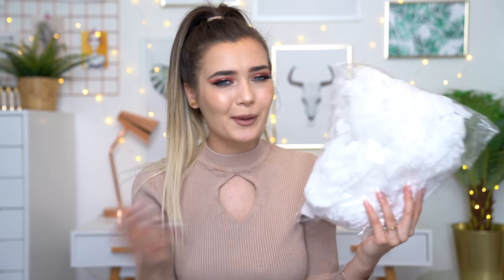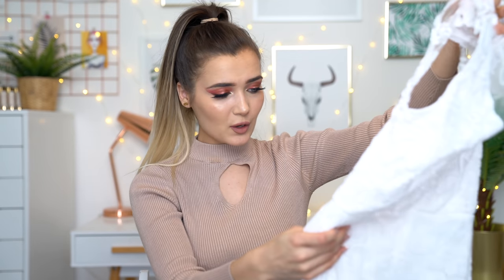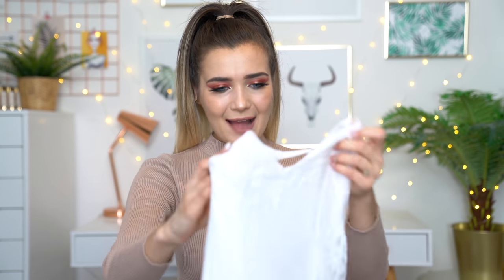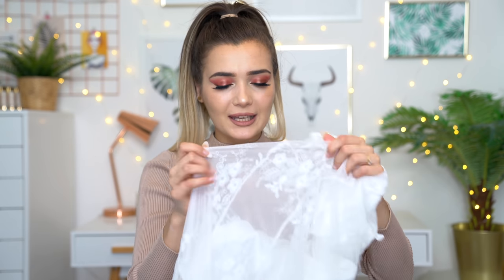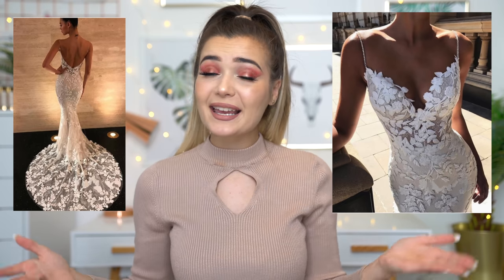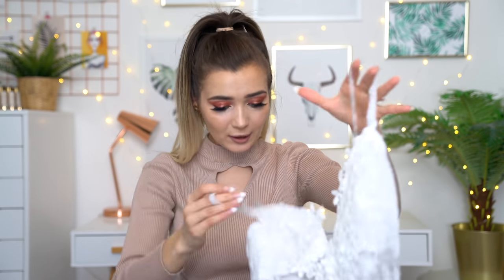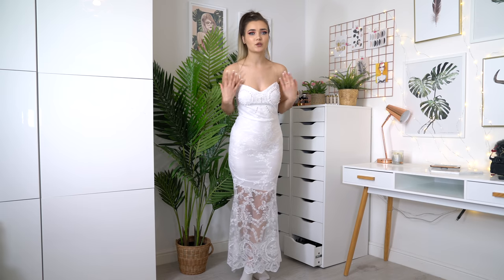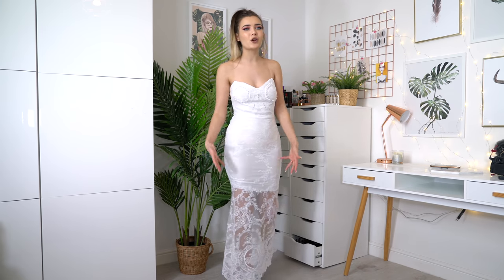TRYING ON WEDDING DRESSES FROM WISH! UNDER $20!!!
What's up guys!? Seeing as I recently got engaged, I thought this would be the perfect time to finally do the very requested Trying on wedding dresses from wish video! I bought most of these dresses around £10 which is so affordable, but is it anything like the photos on Wish!? Let's find out!

Roxxsaurus
36 Golden Square
London
W1F 9EE

♡FAQ♡